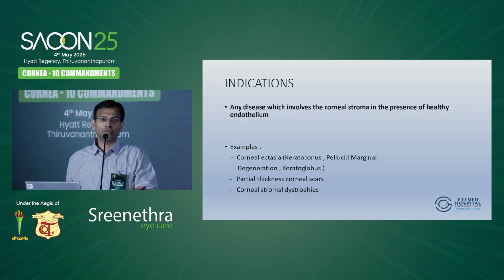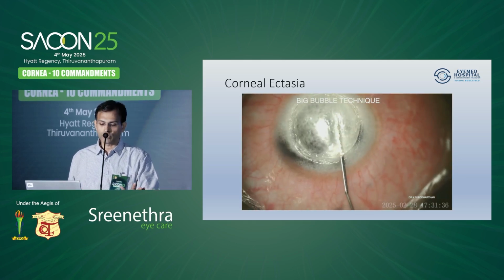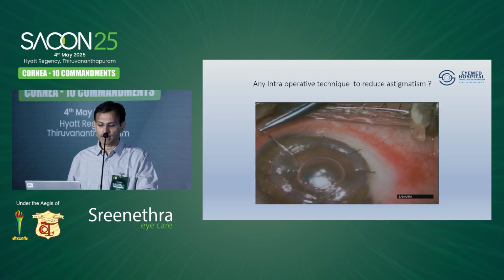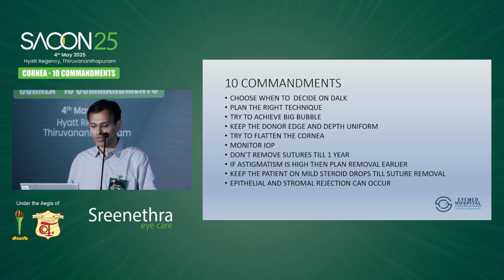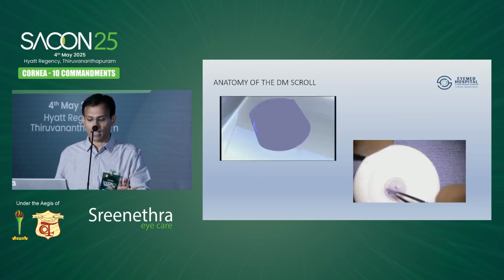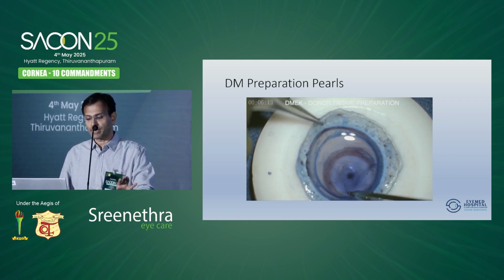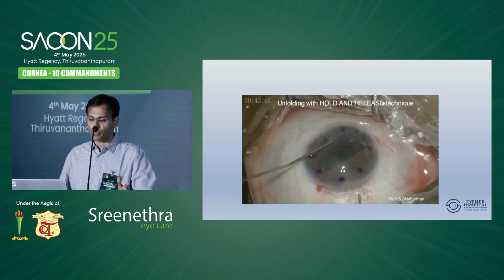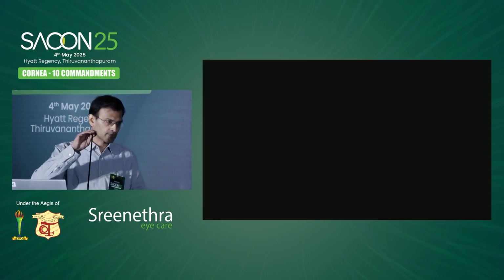SACON 25 - Topic 10 DMEK by Dr K S Sidharthan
SACON 25 -  CORNEA 10 COMMANDMENTS, Session4 Topic 10 -DMEK by Dr K S  Sidharthan, Eyemed Hospital & Cornea Research Foundation, Coimbatore

CME Organized by sreenethra eye care, Trivandrum